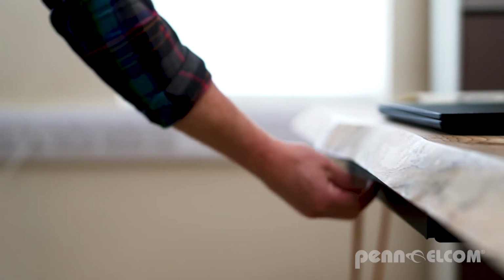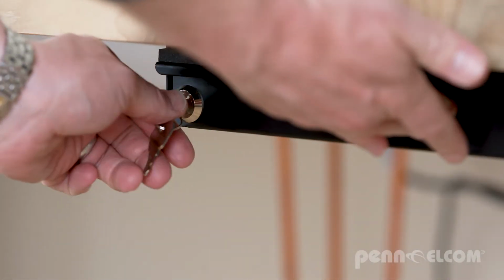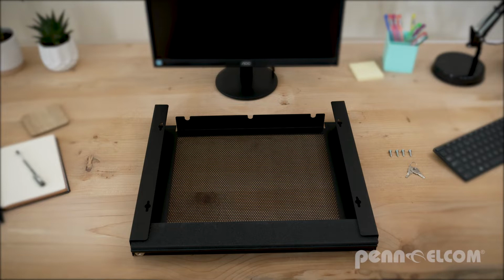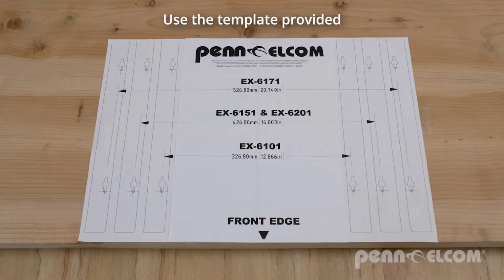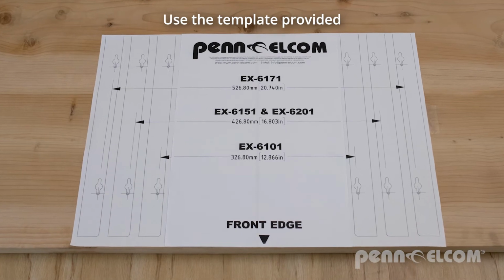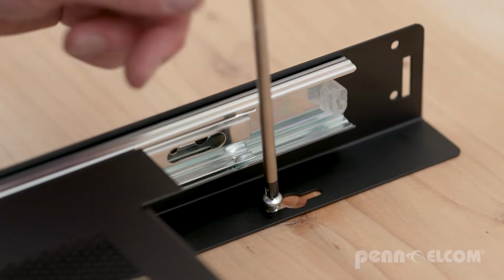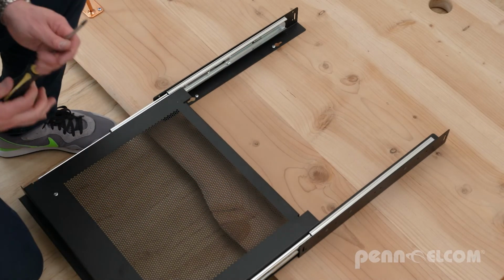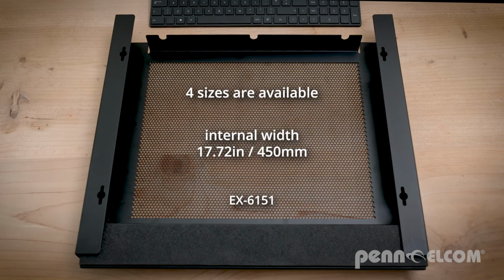Laptop Security Drawer | Penn Elcom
Superb steel sliding 19" rack mountable vented laptop/tablet drawer with rear cable access for cooling and accessibility.

- Locking drawer to keep laptop secure
- Drawer slides out from under desk for easy access
- Cable access through rear of drawer
- Steel construction
- Supplied with fixing screws and template

WHO IS PENN ELCOM?

Penn Elcom is the world's leading manufacturer of flight case and speaker cabinet hardware, as well as a wide range of server, in wall, wall mounting and freestanding 19-inch racks and accessories. We have over 40 years' experience in designing, manufacturing and supplying product solutions for these specialist industries.

LOOKING TO ORDER?

Penn Elcom has worldwide manufacturing and distribution capabilities to support businesses of all sizes and has dedicated customer service teams around the world.